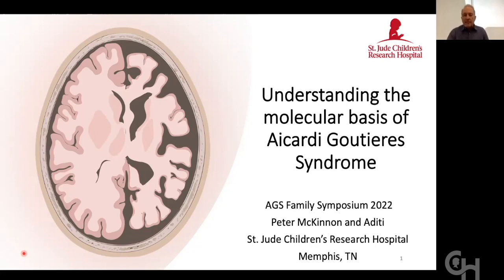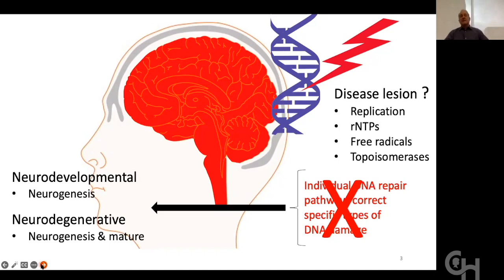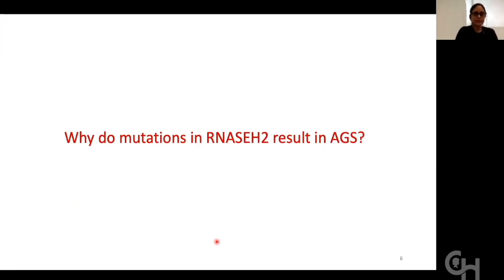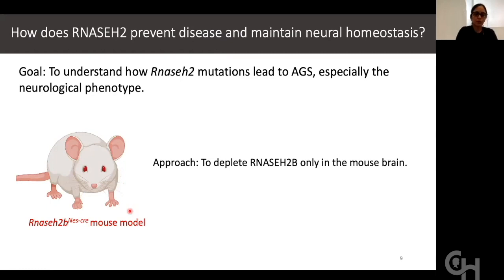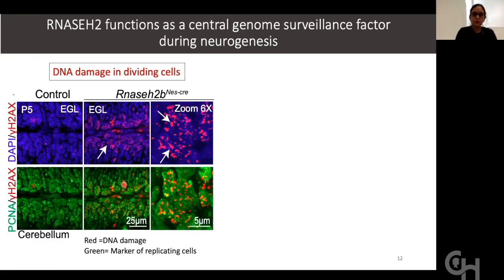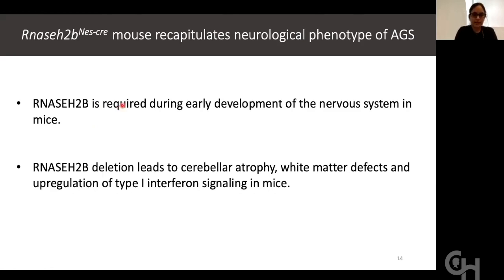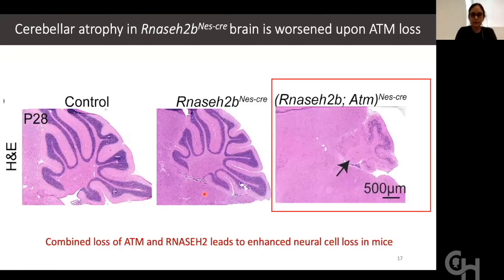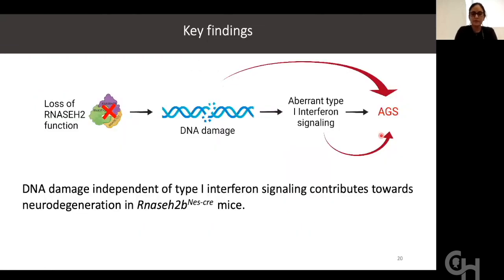Molecular Basis of Aicardi-Goutières Syndrome (Peter McKinnon, PhD and Aditi Aditi, PhD)